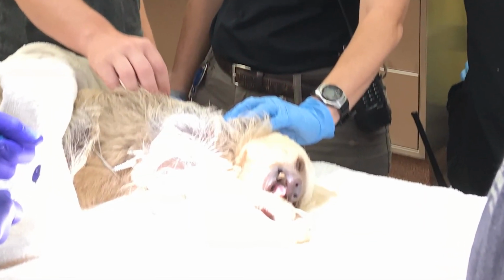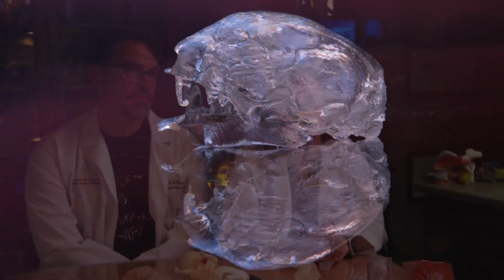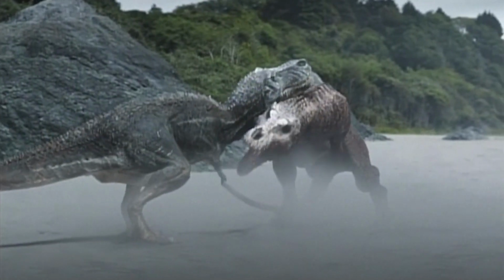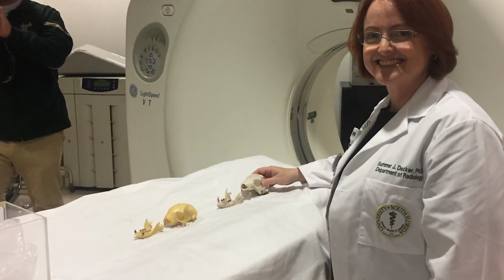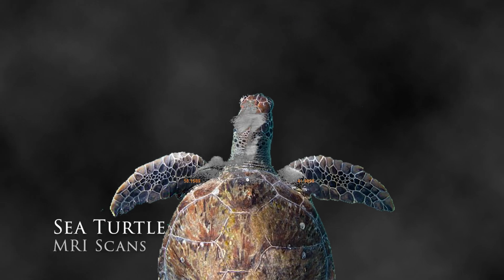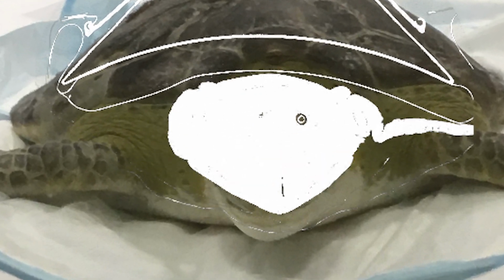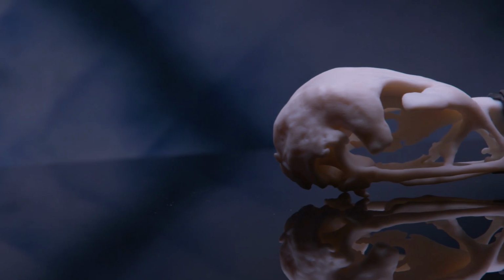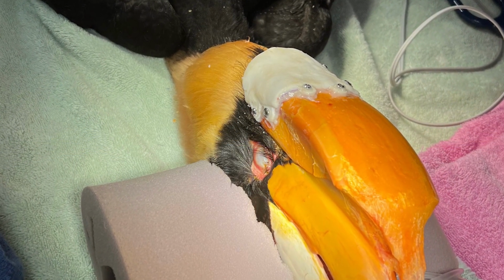Comic-Con 2004 Extended Presentation: Dr Summer Decker and Dr Jonathan Ford